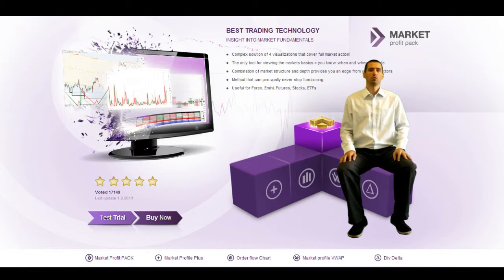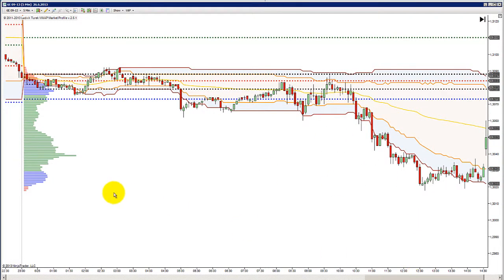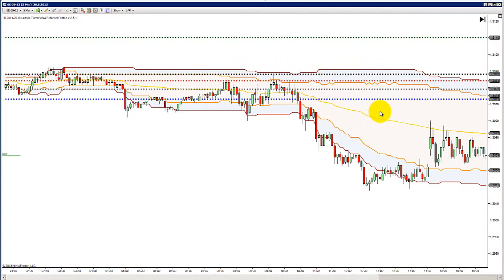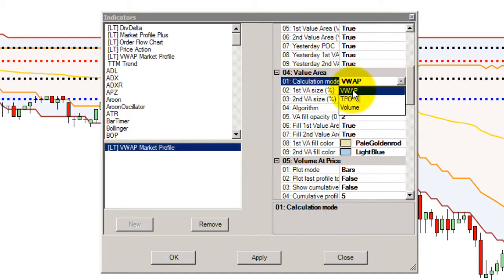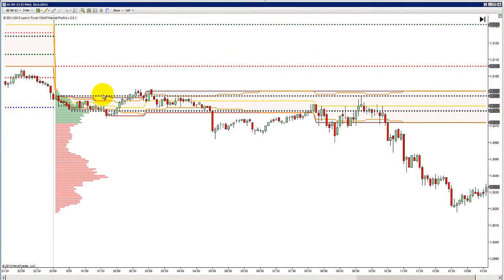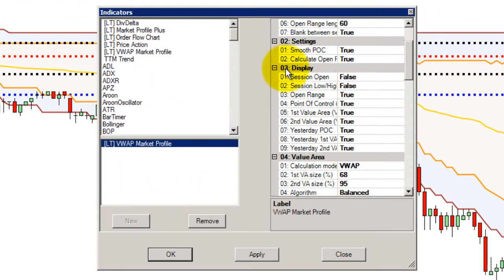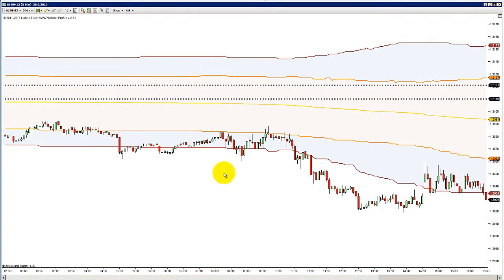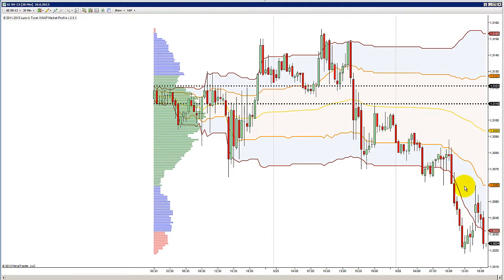VWAP Market Profile visualization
In this video we will focus on VWAP Market Profile visualization and some of it´s often used settings.